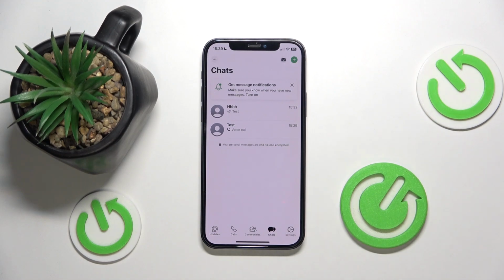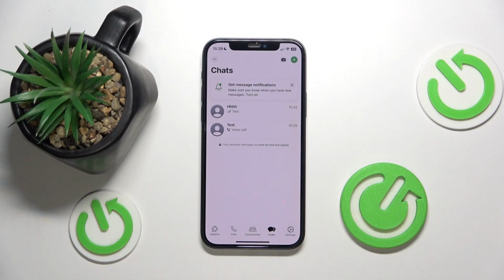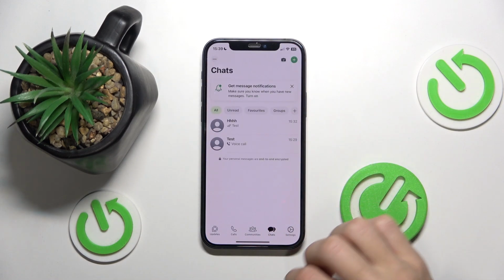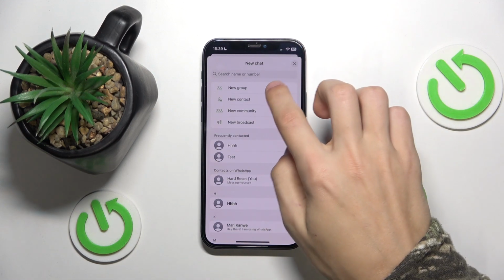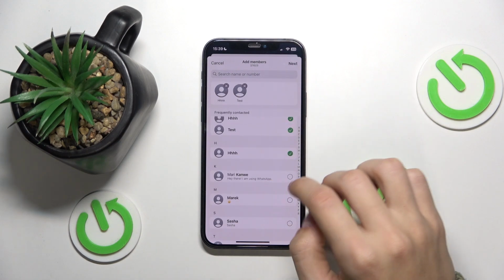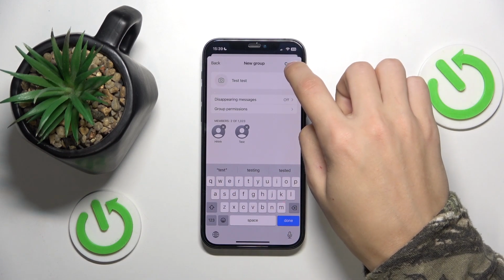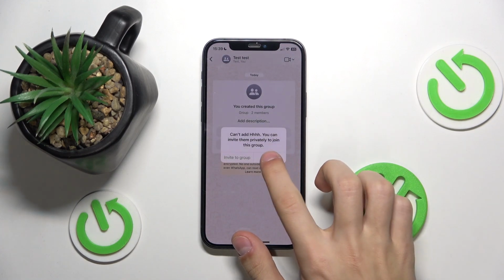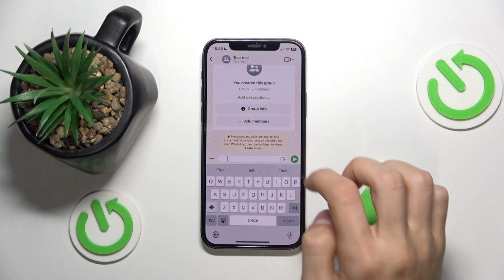How to Create WhatsApp Group on iPhone 16e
Looking to create a WhatsApp group on your iPhone 16e? In this video, you'll see how to set up a group, add contacts, and start chatting with multiple people at once. Perfect for family, friends, or work discussions- watch now to learn how.

How to Start a WhatsApp Group on iPhone 16e?
How to Make a WhatsApp Group Chat on iPhone 16e?
How to Set Up a Group on WhatsApp Using iPhone 16e?
How to Create a New WhatsApp Group on iPhone 16e?